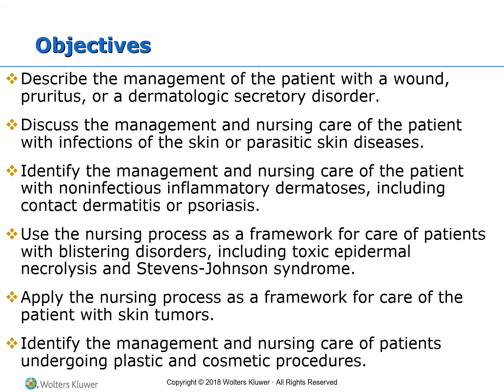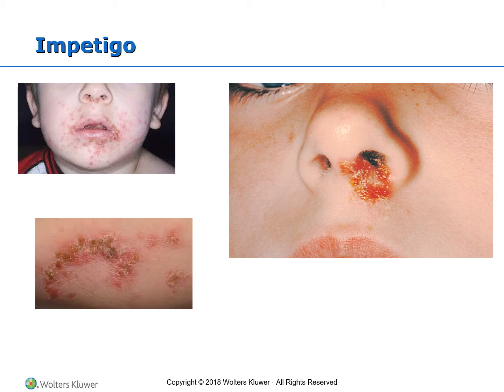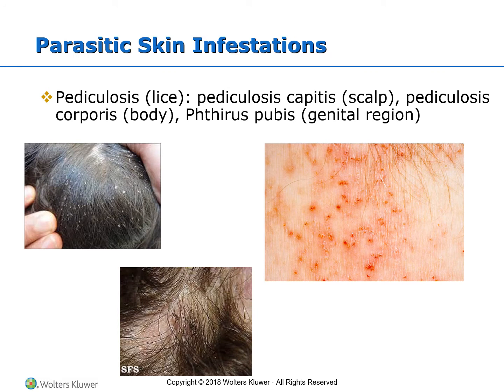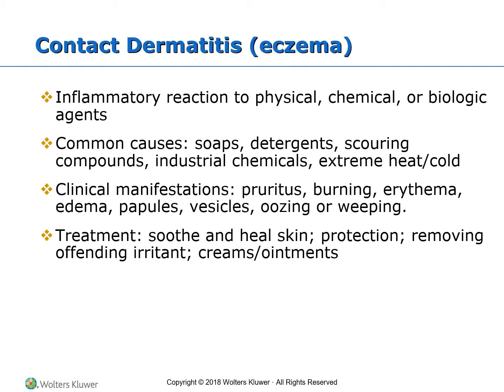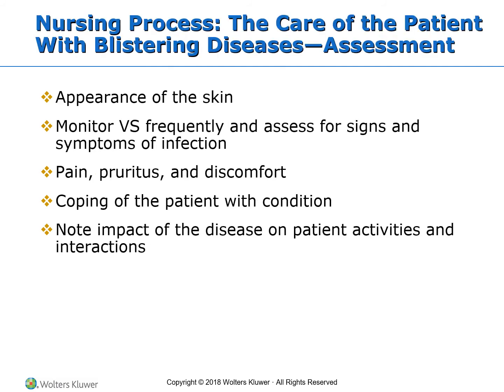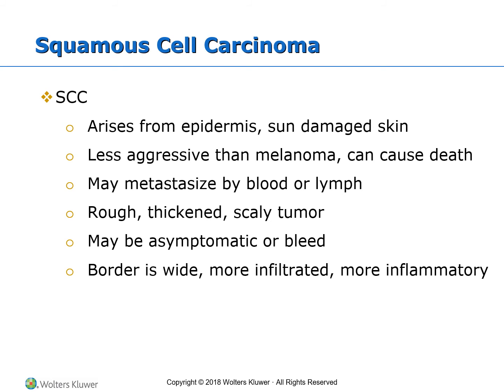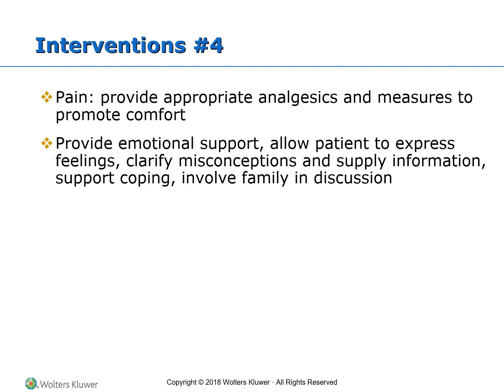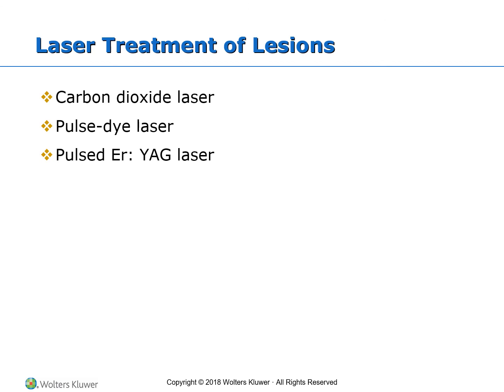Management of Clients with Dermatologic Disorders